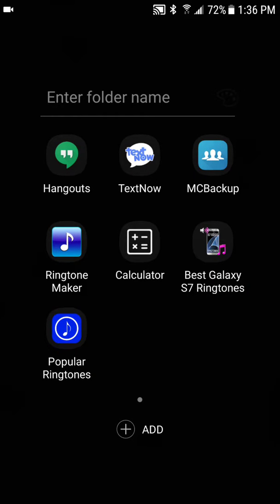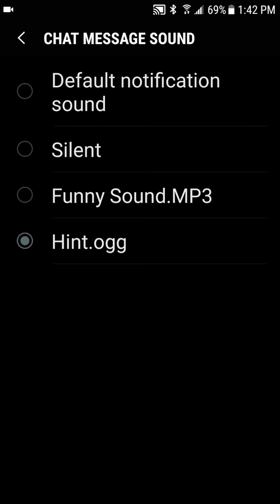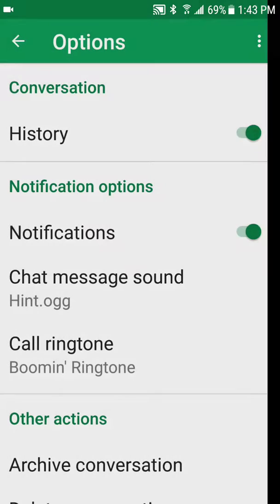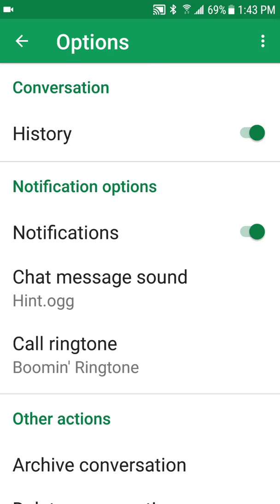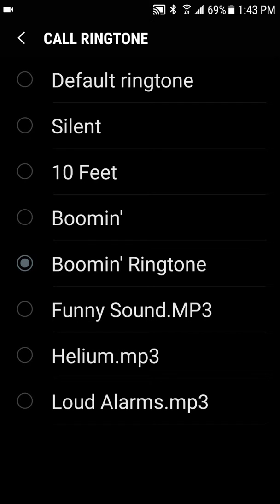changing your ringtone on your Google Hangouts and for your phone